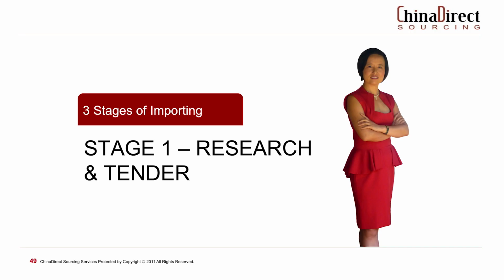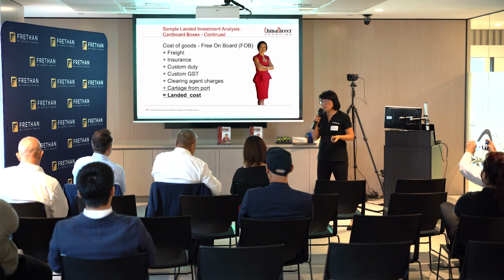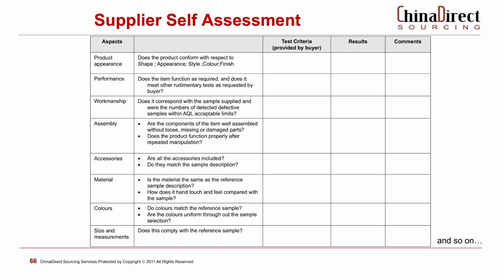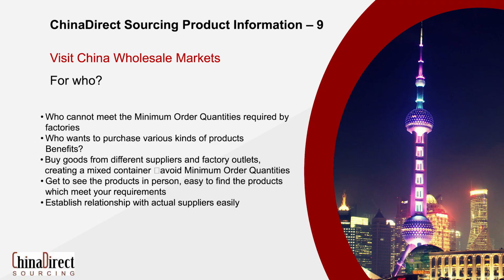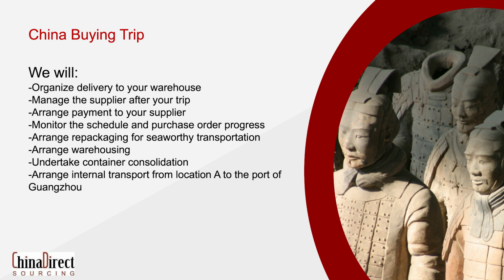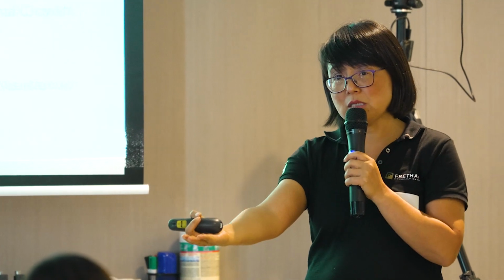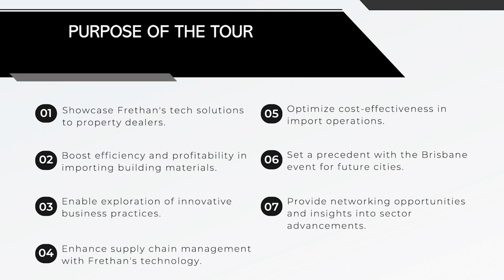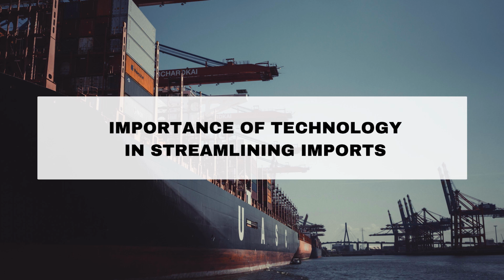2024 Feb 15 Lindy Chen ChinaDirect & Frethan & Construction Material Group buying in details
On February 15, 2024, Lindy Chen took the stage at a well-attended industry conference to share insightful details about a pioneering initiative that integrates ChinaDirect sourcing expertise, Frethan's advanced technology solutions, and a collaborative Construction Material Group buying campaign. This initiative was designed to reshape the landscape of construction material procurement through innovative sourcing strategies, technological integration, and collaborative buying efforts.

Lindy began by elaborating on ChinaDirect's role in this tripartite initiative. With years of experience in global sourcing and supply chain management, ChinaDirect has established itself as a key player in navigating the complex web of international trade, especially between China and global markets. Lindy highlighted how ChinaDirect's deep insights into market dynamics, vendor relationships, and logistic networks would serve as the foundation for sourcing high-quality construction materials at competitive prices. She emphasized the rigorous vetting process that ChinaDirect employs to ensure suppliers meet stringent quality and reliability standards, thereby mitigating risks associated with product quality and supply chain disruptions.

Transitioning to Frethan's contribution to the initiative, Lindy detailed how Frethan's cutting-edge technology platform is set to revolutionize the procurement process. She described Frethan's platform as an amalgamation of AI, blockchain, and IoT technologies designed to streamline procurement operations, enhance transparency, and foster data-driven decision-making. The platform's AI algorithms are capable of analyzing vast datasets to predict market trends, optimize inventory levels, and recommend procurement strategies. Meanwhile, its blockchain component ensures the integrity and traceability of transactions, fostering trust among all stakeholders. The IoT integration facilitates real-time tracking of materials, ensuring timely and accurate deliveries.

Lindy then delved into the specifics of the Construction Material Group buying campaign, a strategic move to leverage collective purchasing power to secure bulk materials at significantly reduced costs. This initiative aims to bring together small and medium-sized construction firms, developers, and contractors to form a buying consortium capable of negotiating more favorable terms with suppliers. Lindy explained how this collaborative approach not only leads to cost savings but also encourages standardization of materials, which can contribute to higher quality and sustainability in construction projects.

Moreover, Lindy outlined the synergistic benefits of this collaborative initiative. By combining ChinaDirect's sourcing capabilities with Frethan's technological prowess and the collective buying power of the Construction Material Group, the initiative promises to deliver unparalleled efficiency, cost savings, and quality assurance in procurement processes. This approach not only addresses the individual pain points of each stakeholder but also tackles industry-wide challenges such as price volatility, supply chain opacity, and procurement inefficiencies.

Lindy concluded her presentation by emphasizing the transformative potential of this initiative. She painted a vision of a more interconnected, transparent, and efficient construction industry driven by collaboration and innovation. The detailed exposition on ChinaDirect sourcing, Frethan technology, and the Construction Material Group buying campaign received an enthusiastic response from the audience, underscoring the industry's readiness for change and the significant impact this initiative could have on the future of construction material procurement.